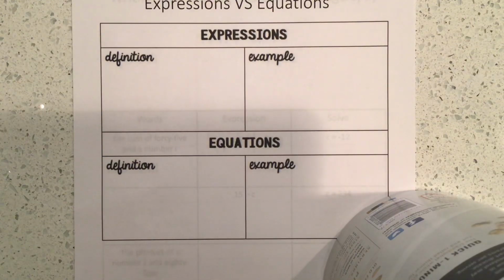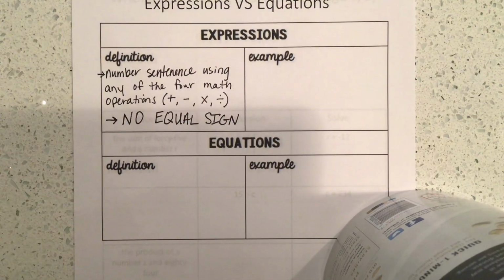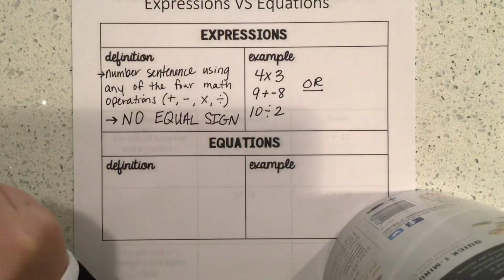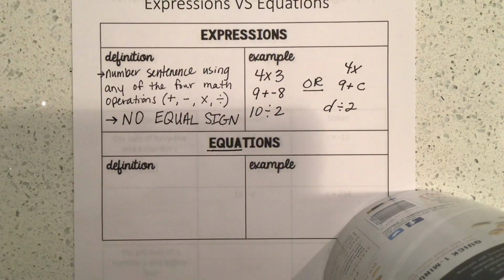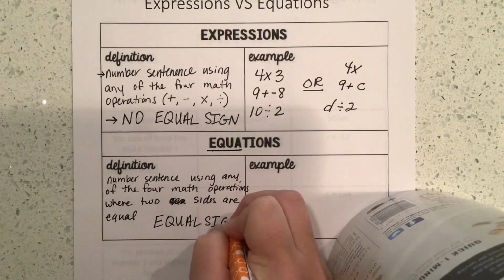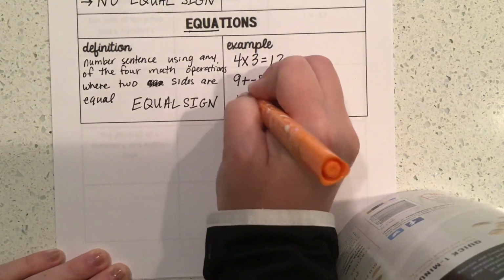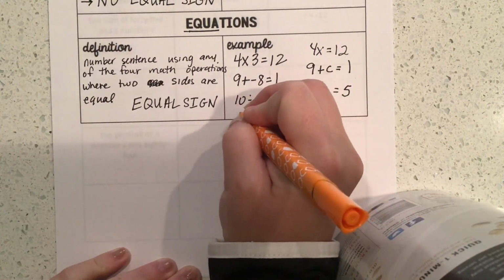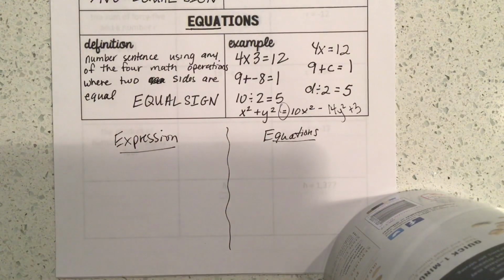Expressions vs Equations